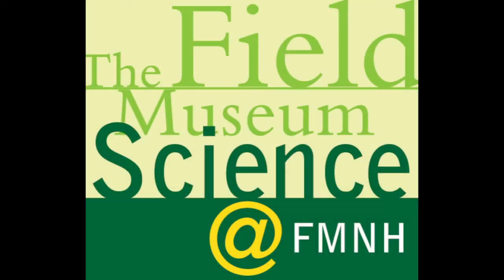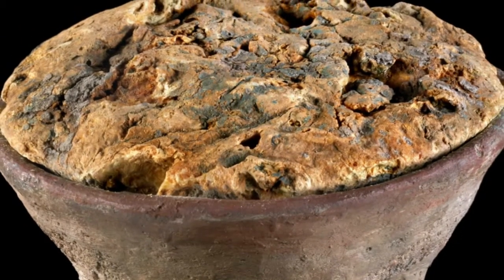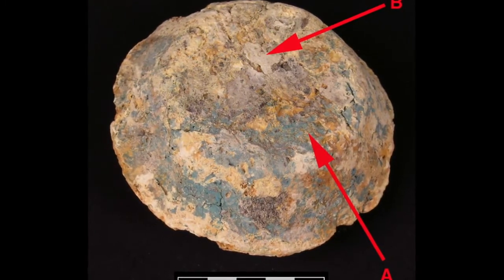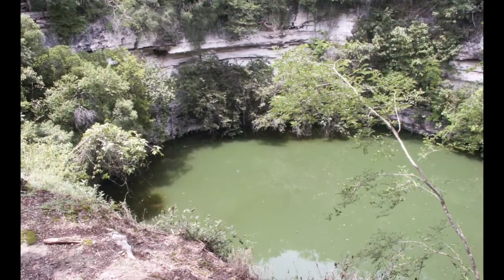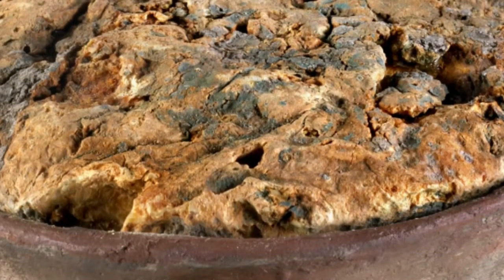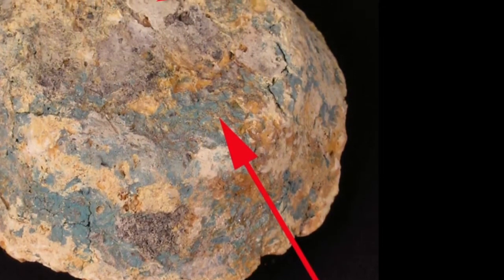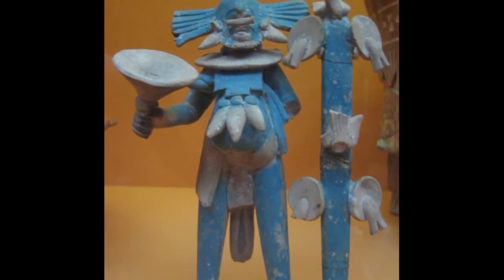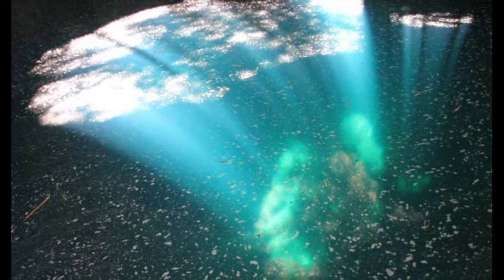Science at FMNH -- The Production of Maya Blue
We continue our discussion with Dr. Gary Feinman to explore his research on the prehispanic production of the famous and unusual pigment, Maya Blue, in Mesoamerica.